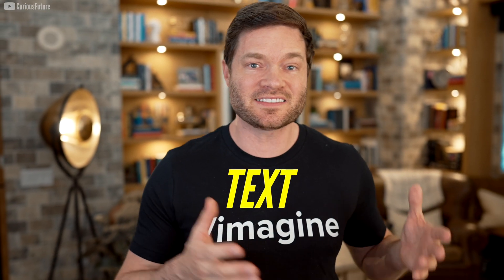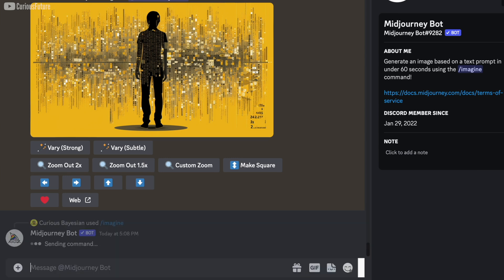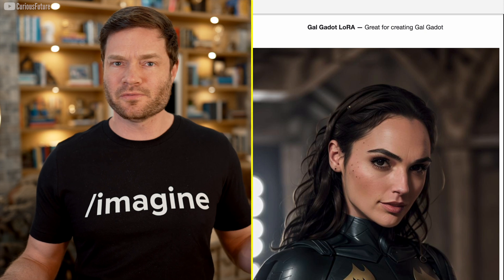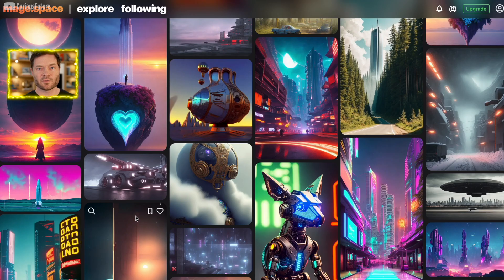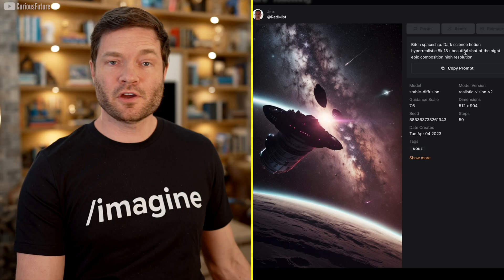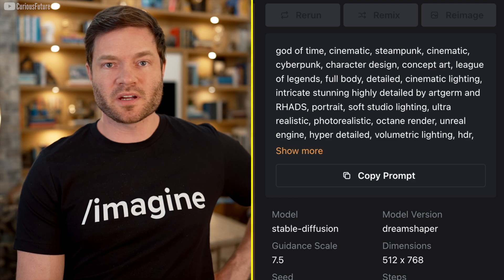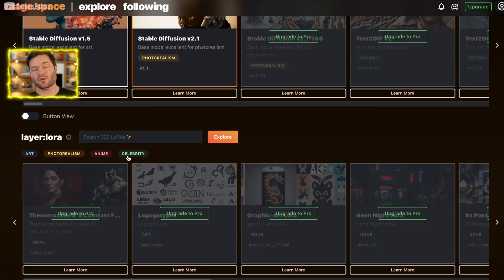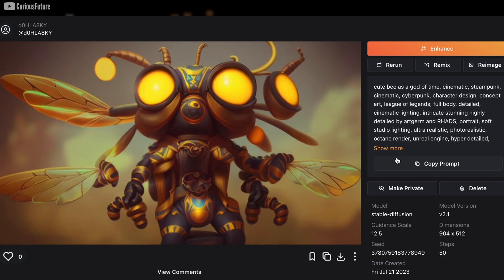How To Make AI Art With MageSpace: Step-By-Step Tutorial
Hi there! It's Dylan Curious, your trusted AI guide, back with another interesting exploration into the world of artificial intelligence and text-to-art generation. Today, I want to highlight a platform that has been on my radar for quite some time - MageSpace. In this video, I'll discuss the fine-tuned models on MageSpace, take you on a tour of the user community's creations, and finally, guide you on how to generate your unique piece of art.

MageSpace is a hub for various fine-tuned models that turn text into art, with many such models readily available for use. They've been consistently expanding their offerings, and I've been impressed by their stable diffusion models. More recently, I discovered a new text to GIF model that piqued my interest.

One crucial aspect of MageSpace is the concept of LoRA, or Low-Rank Adaptation. LoRAs are fine-tuned models designed for specific tasks like creating art of faces, characters, styles, or concepts. For instance, there are LoRAs for reimagining the Tesla Cybertruck in an anime style, for generating fiery visuals, or for creating accurate images of the Apple Vision Pro headset.

MageSpace has a wide range of other models available, with capabilities as varied as creating realistic images, mimicking specific art styles like cubism or pop art, or even generating a specific character like Wonder Woman. Each LoRA has its own unique application, allowing for endless creativity.

Next, we dive into the MageSpace 'Explore' tab, where users share their art created with various models. The community contributes a diverse array of prompts and artwork, which anyone can use as a base to start their creative journey. This is a great space to get inspired and understand the capabilities of each model.

Now, let's get into the practical side of things. Using MageSpace is a straightforward process. You start by typing your prompt and selecting your base model. Then, you layer on your chosen LoRAs, adding additional settings like filters, styles, and embeddings for more detailed customization.

Do keep in mind, while there's a free tier, the full experience comes at $15 per month. This unlocks access to all the fine-tuned models and LoRAs, which are otherwise unavailable.

Lastly, I'd like to highlight a new feature on MageSpace: text to GIF. This feature allows you to generate dynamic content, adding another dimension to your creativity.

To wrap it up, MageSpace offers an expansive playground for your imagination, turning your text into impressive art with the help of AI. Whether you're a novice or a pro, the platform offers something for everyone, making the world of AI accessible and fun. So, explore MageSpace and let your creativity soar!

00:00 - What is MageSpace?
00:45 - What Is LoRA - Low-Rank Adaptation
01:00 - What LoRA Models Are On MageSpace?
01:53 - More LoRA Models Options On MageSpace
02:36 - Even More LoRA Models Options On MageSpace
03:30 - How Does Curious Future Generate Its Cool Black & Yellow Graphics?
03:45 - Let’s Explore “The Explore” Tab On MageSpace
06:04 - How To Use Mage Space To Generate An Image | Step-By-Step Tutorial
06:44 - How Much Does MageSpace Cost Per Month? $15
06:57 - MageSpace Has A New Text To Animated GIF Feature